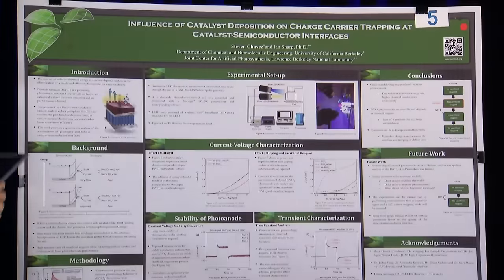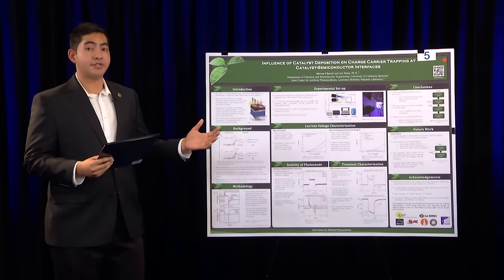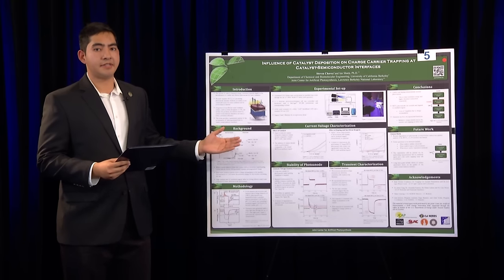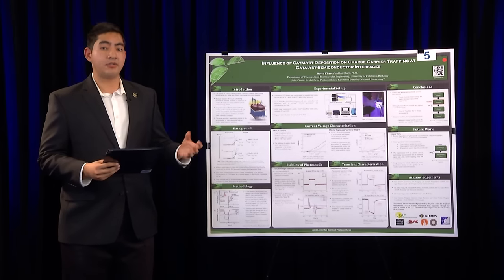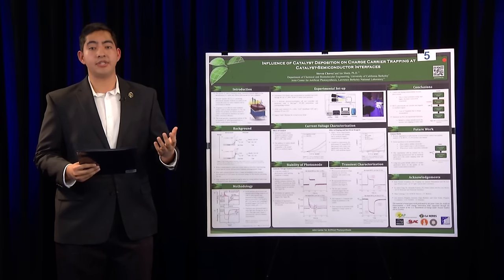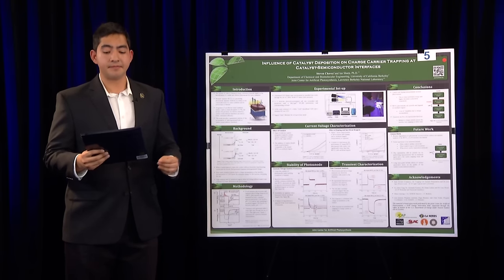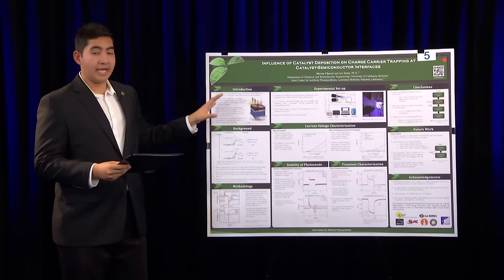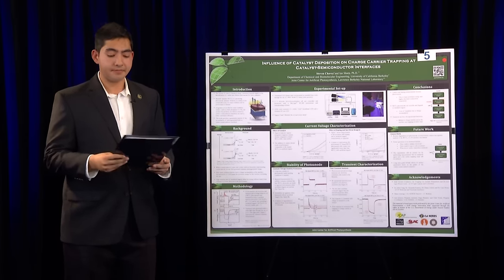Poster Presenting Tips : Cal NERDS' Student Research Poster Presenting Tips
The Cal NERDS' Student Research Poster Presenting Tips video provides useful suggestions related to technology, printing, preparation, and advice from an award winning poster presenter.